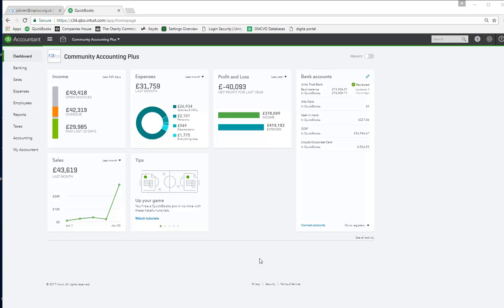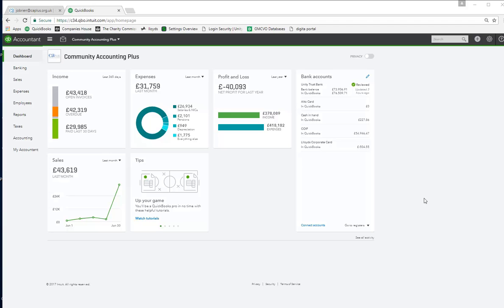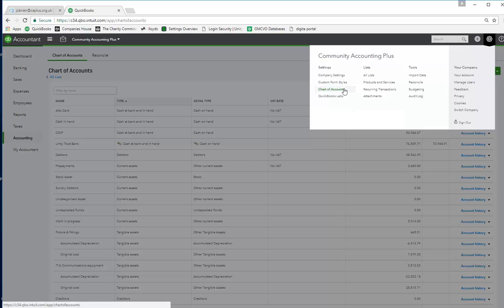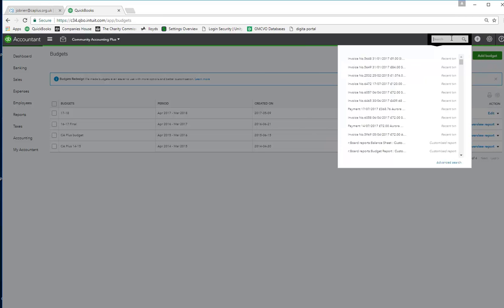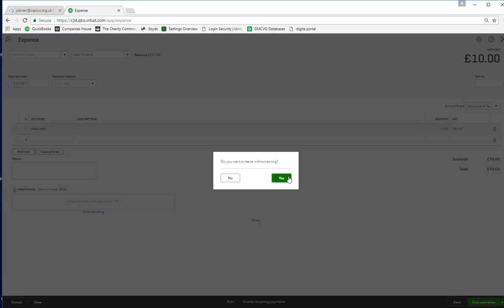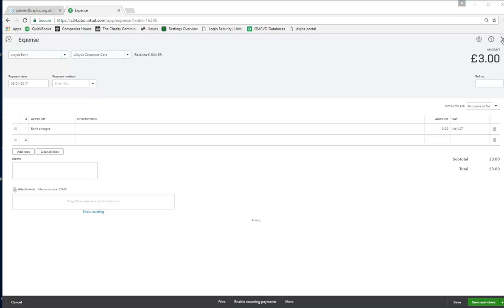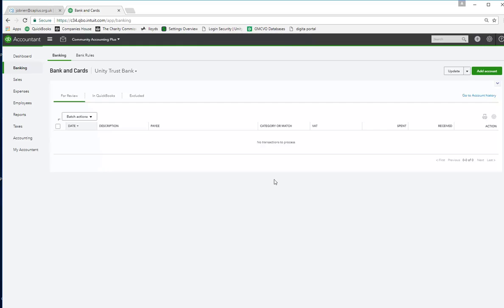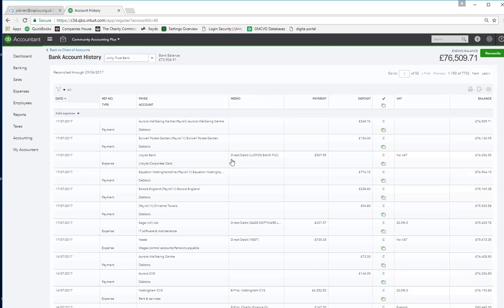QuickBooks cloud demo from CA Plus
A short video explaining how this software can work for your organisation